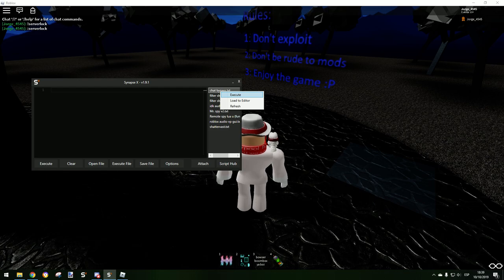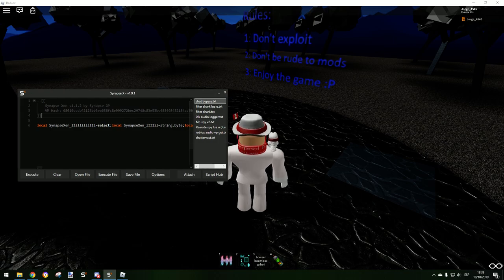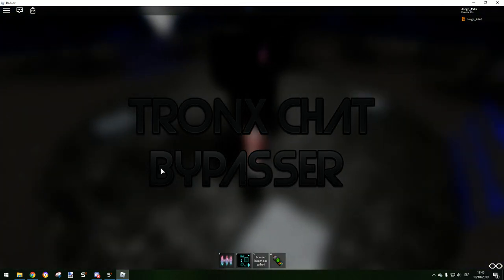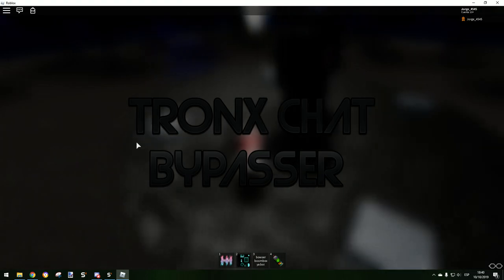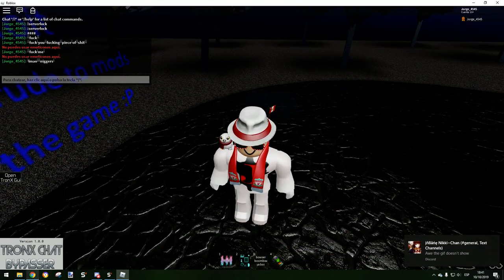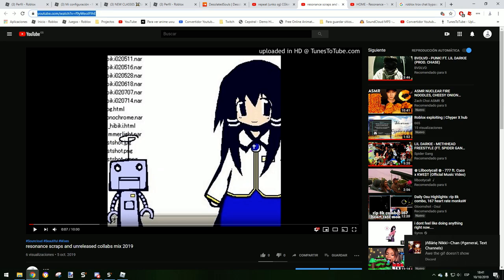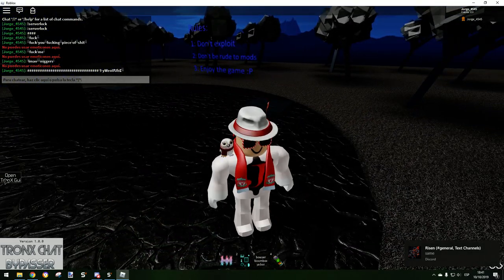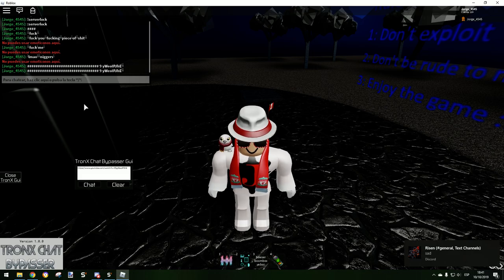Roblox exploiting | Tronx chat bypass (Look at description/comment section)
Epic gamer bypasser. Also, can someone unobfucate it. Please?

aaaaaaaaaaaaaaaaaaaaaaaaaaaaaaaaaaaaa

Hope you enjoy it uwu, nobody really showcase it so pretty much im the first one on doing it (I think)